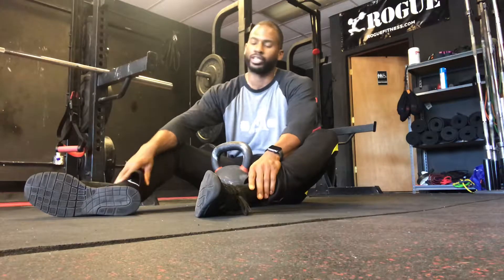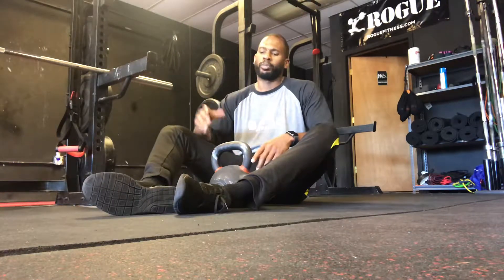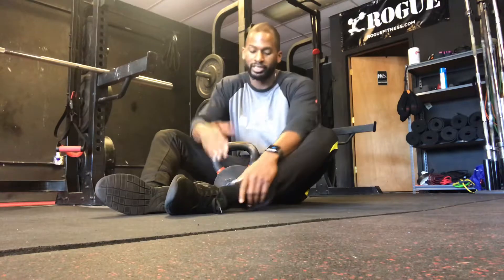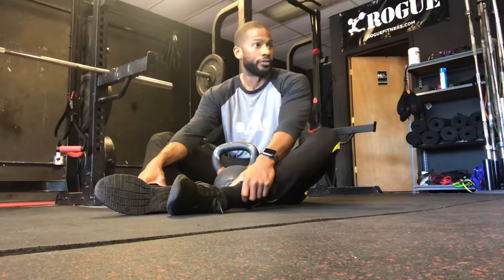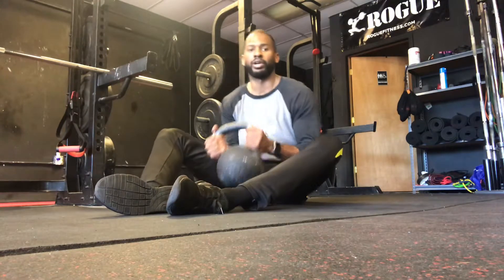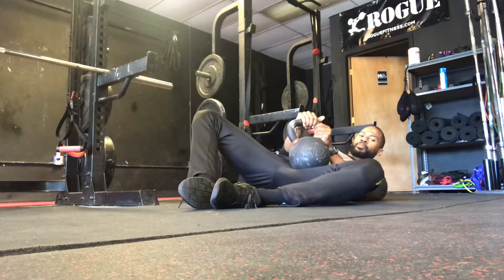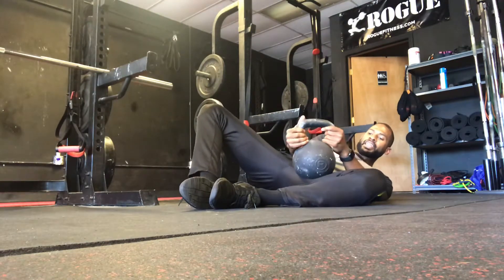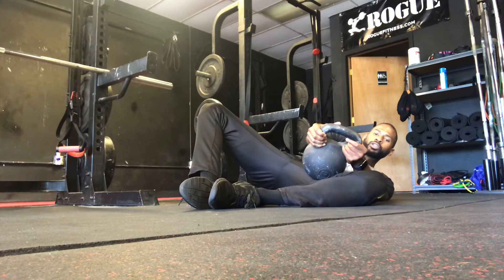Adductor Lying Smash (KB)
Dig across the adductor to fight the affected tissue. Continue until the knotted (problem) tissue begins to break up.